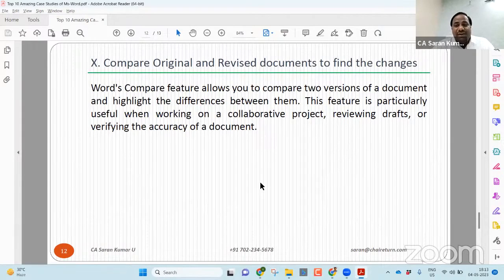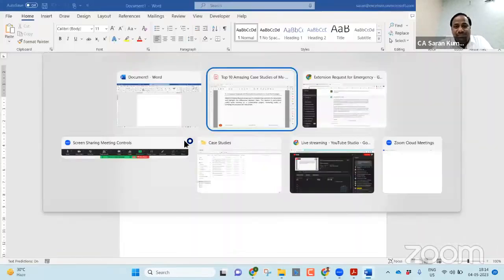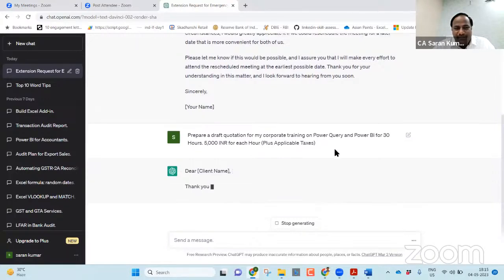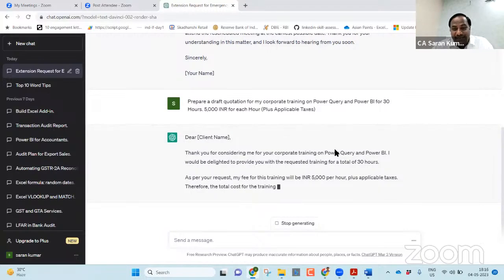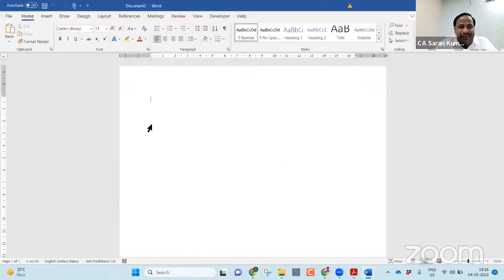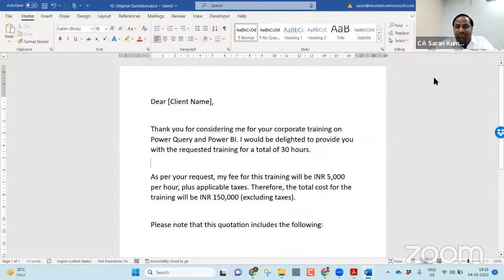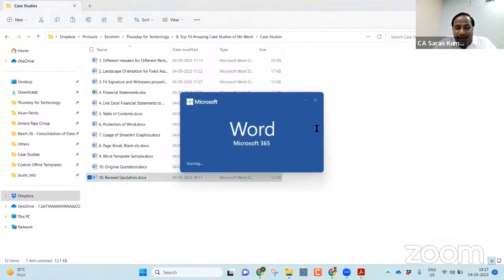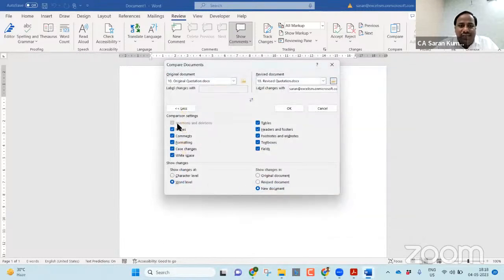How to Find the Differences between Two Word Documents using COMPARE Feature